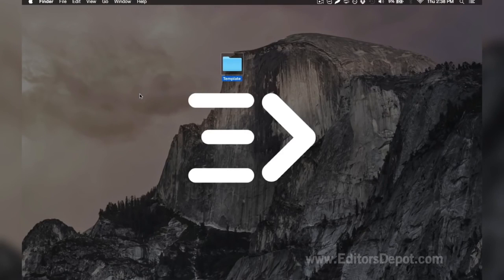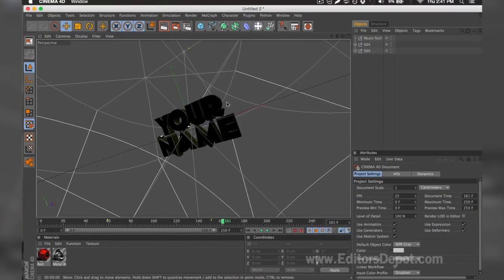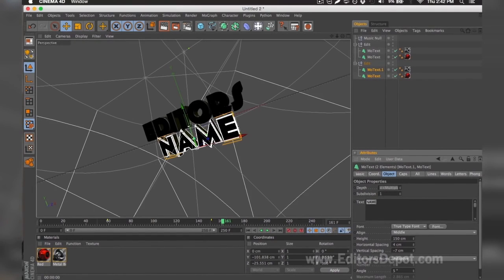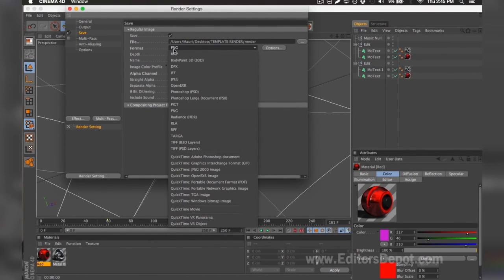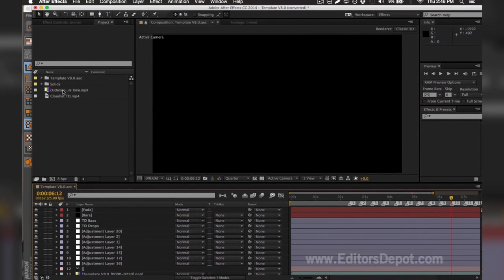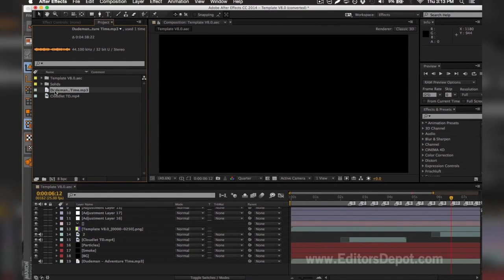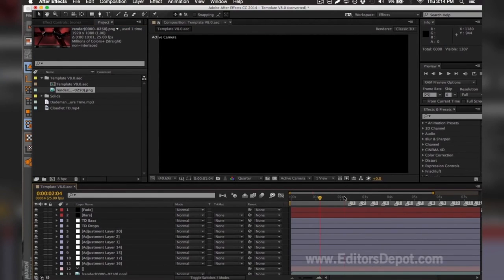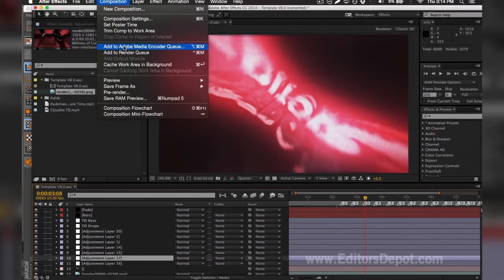Amazing 3D Minecraft Intro Template - C4D & AE - FREE DOWNLOAD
I've personally never seen a gaming Intro template like this before. I like the color as well, the brown texture from the ground seems enhanced. The animations are also top class, the render time for this intro template is fairly quick for a 3D template at just 1 hour. This template is free to download! Like this template?

Song: UNKNOWN